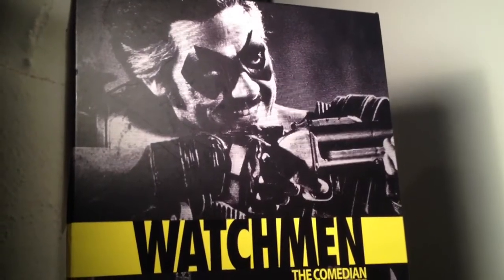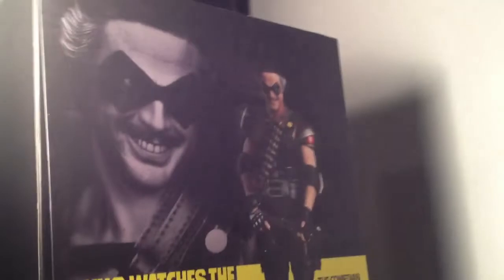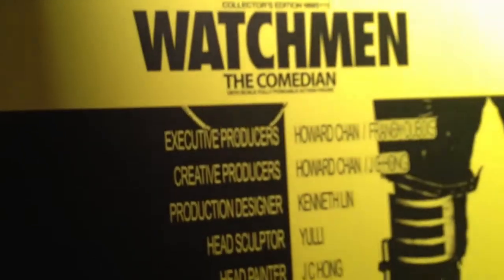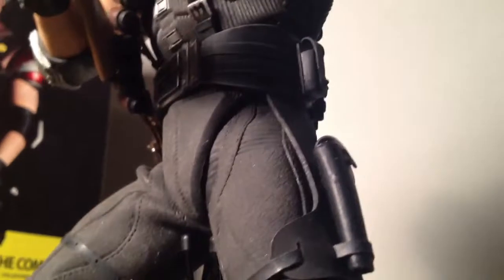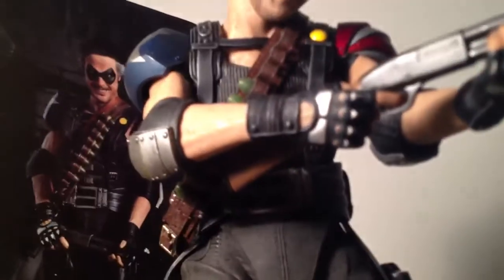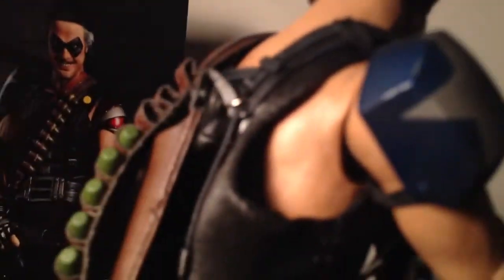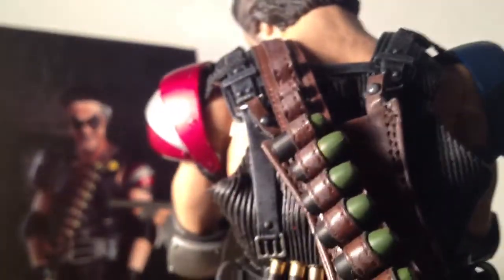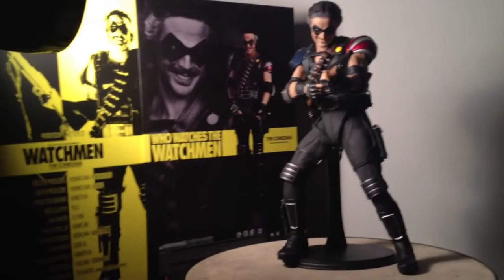First up in my Yulli collection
Watchmen
The comedian

This is the first one up guy's, Stay tune for more